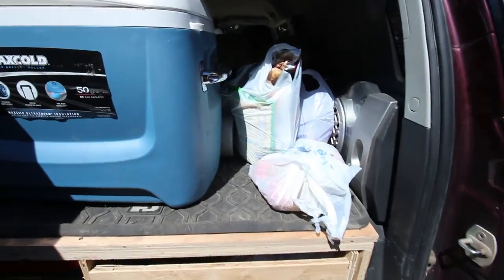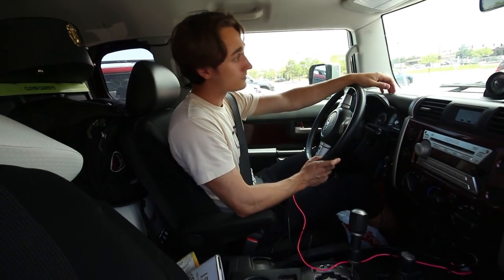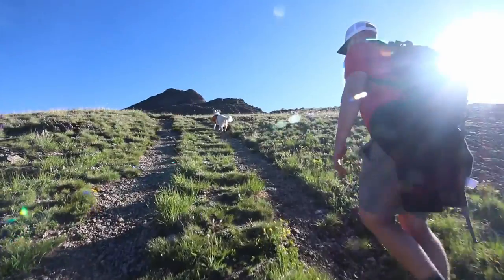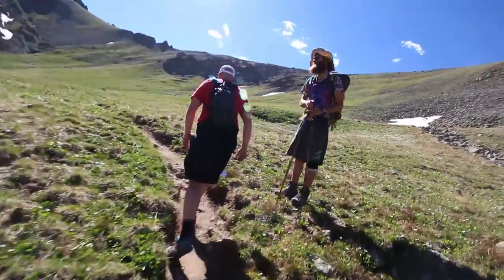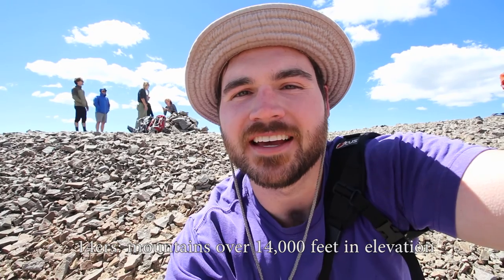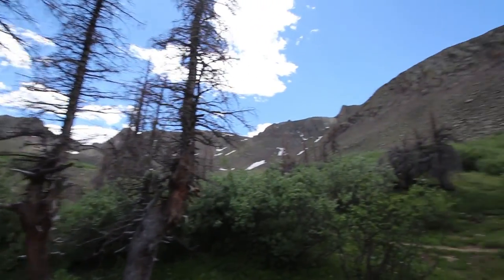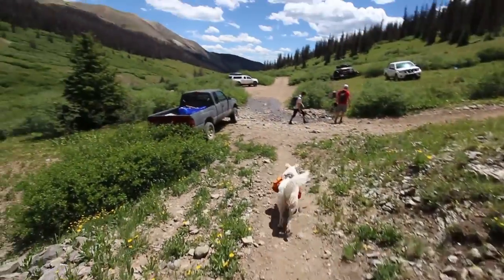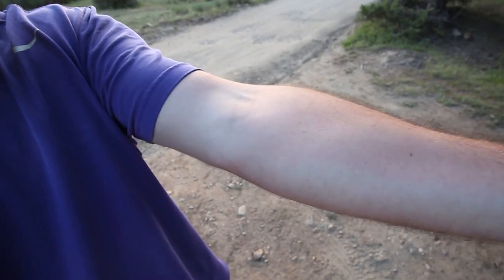HIKING SAN LUIS PEAK! - San Juan Mountains, Colorado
The first 14er of the year is down!  San Luis peak was just under a 12 mile hike with about 3500 feet of elevation gain.  The walk out was a bit of a grind, but it's another one down and to be proud of accomplishing getting to the top!  I have a few more hiking vlogs coming this summer and they should be good ones!  :)